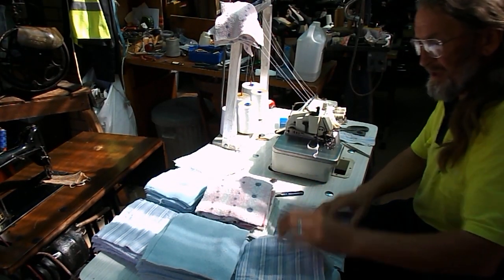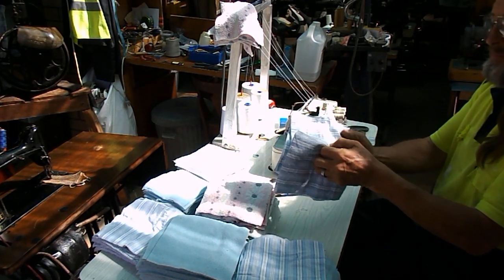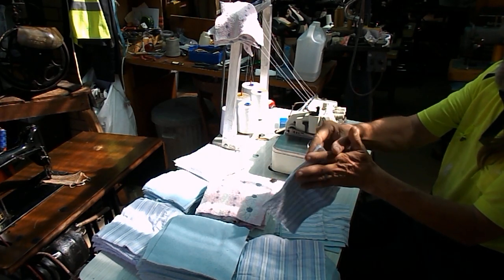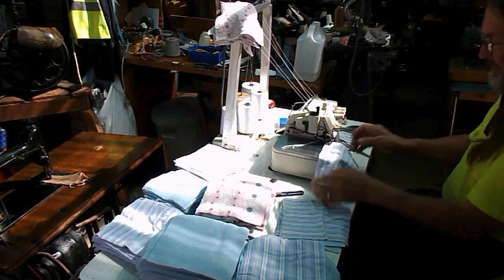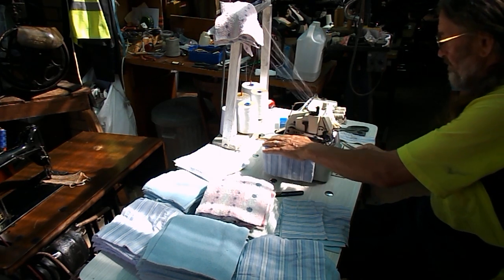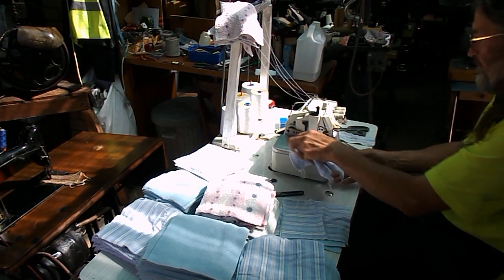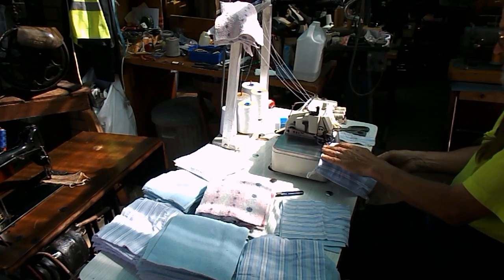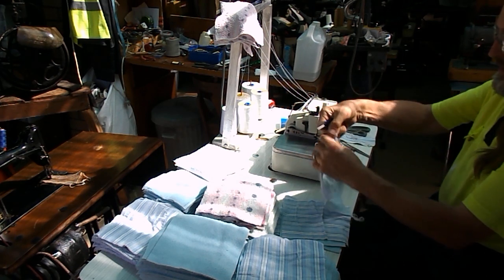Wee Wipes, Personal wipes or Sanitary wipes.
In light of the present situation, March 2020. Coronavirus, isolation and shortage of Toilet paper. We thought we would put this together to  show there is another wipe available.
This is a Bygone wipe which we are sure will make its way back into  today.
We have re cycled  old sheets and made washable wipes.